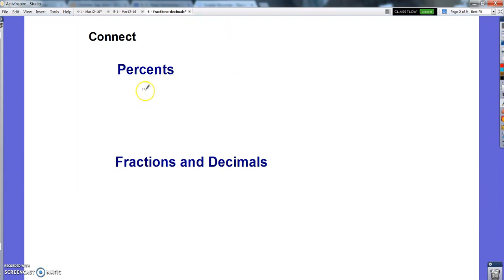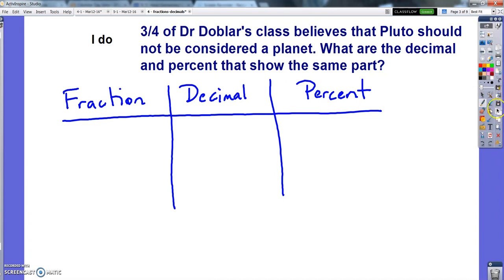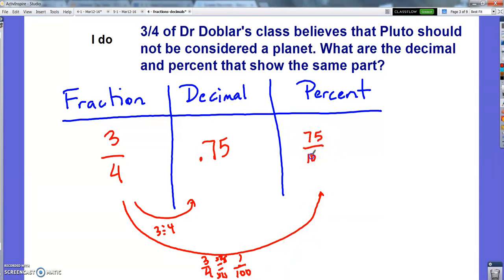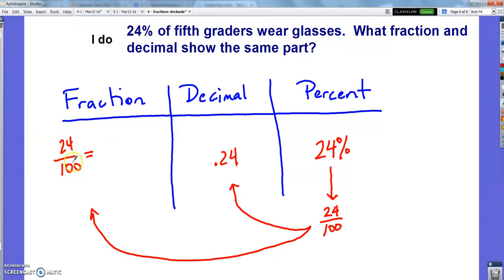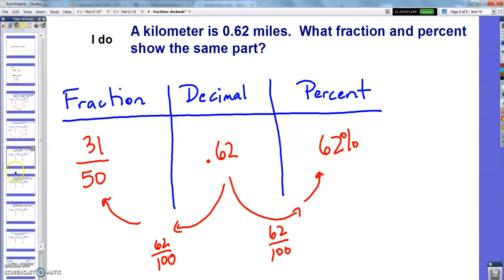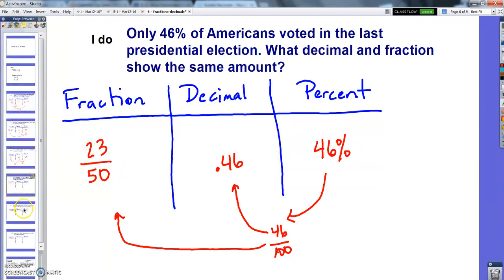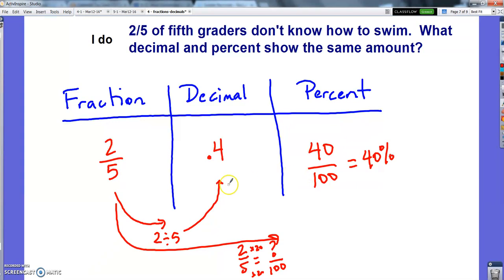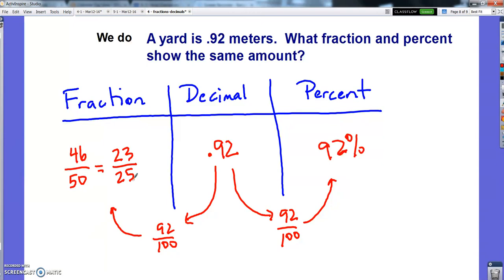7EE Lesson #6 - fractions, decimals, and percents